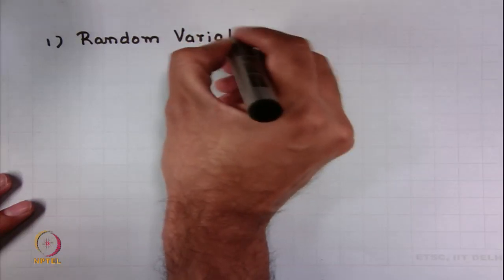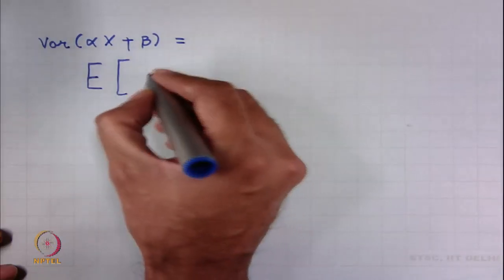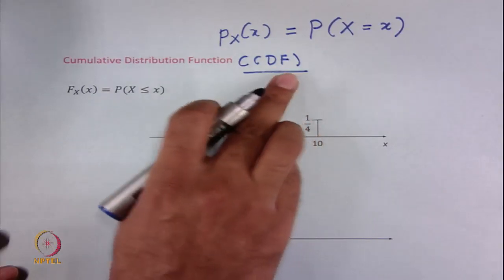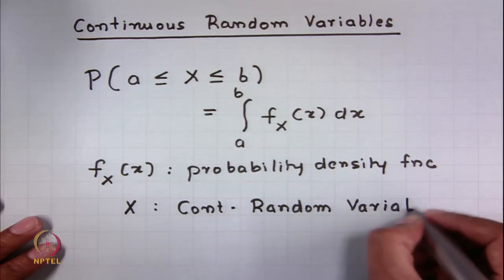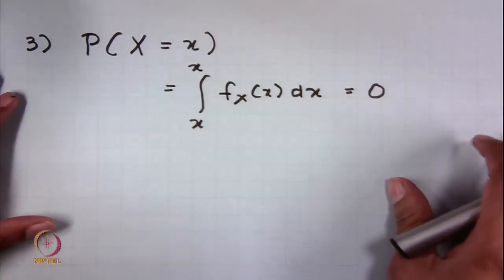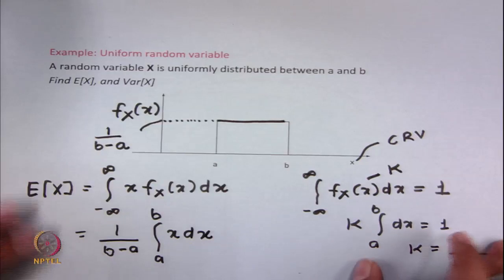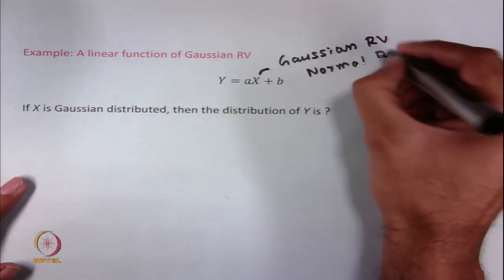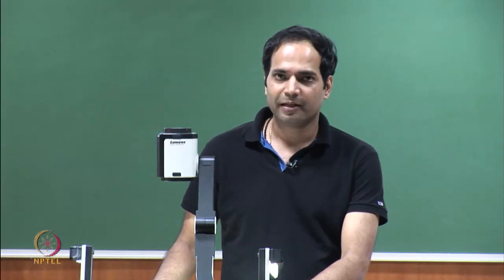Lec 8 : Continuous Random Variable